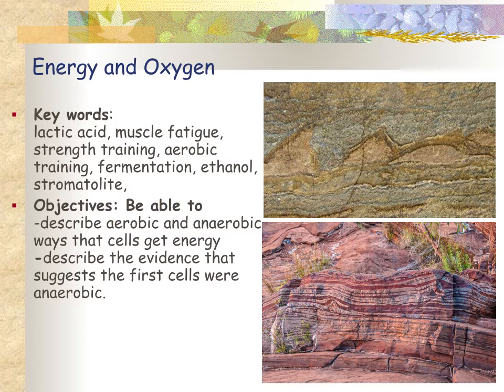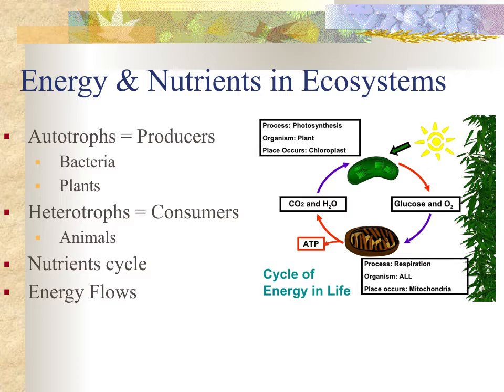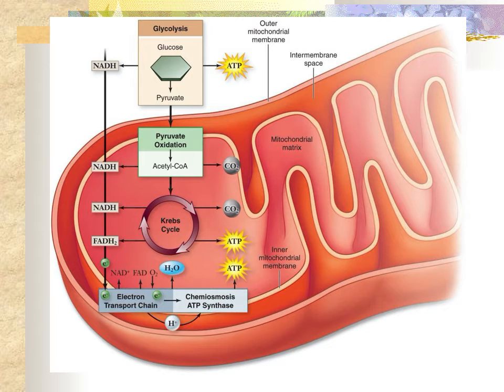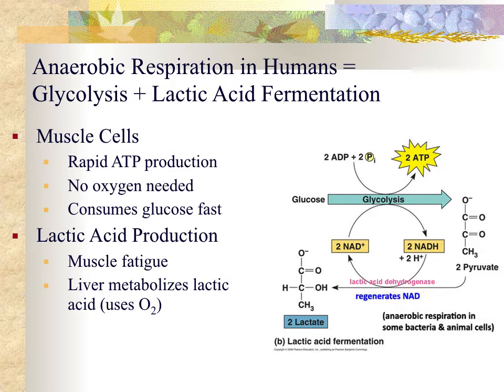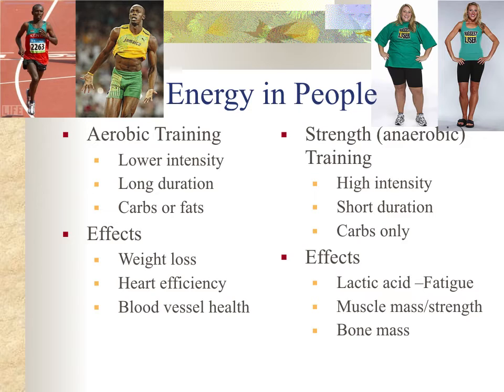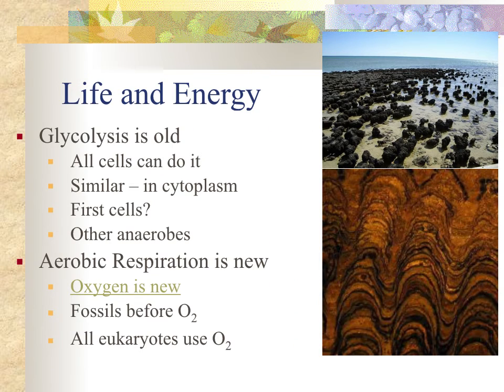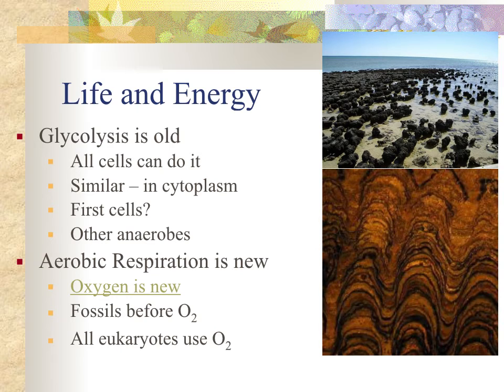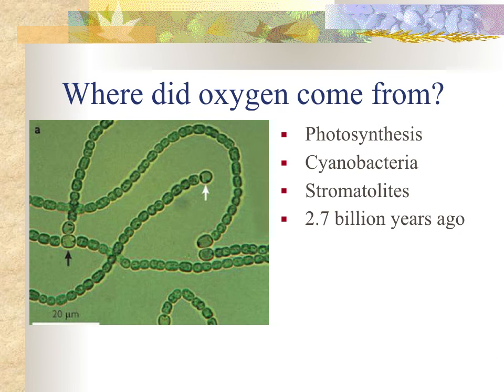Metabolism 2 Lecture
Educational video for Biology 110, Principles of Biology, at Highland Community College.